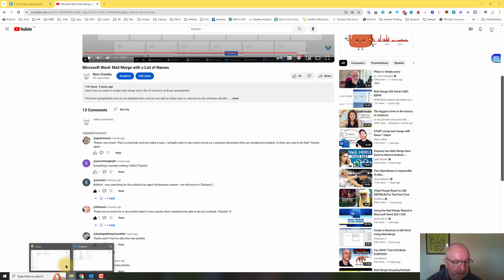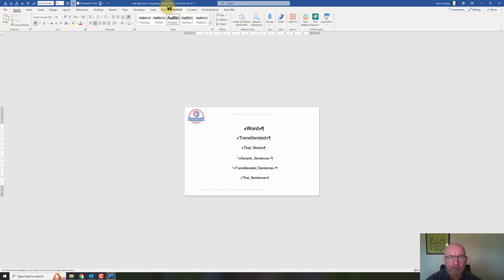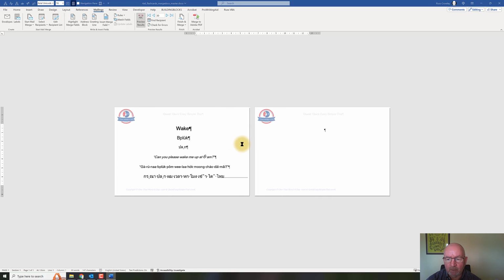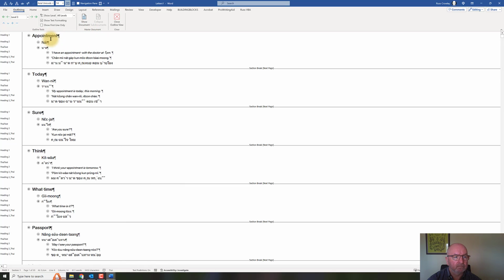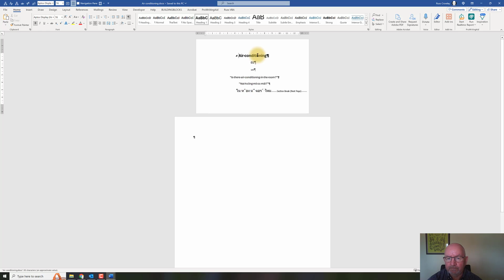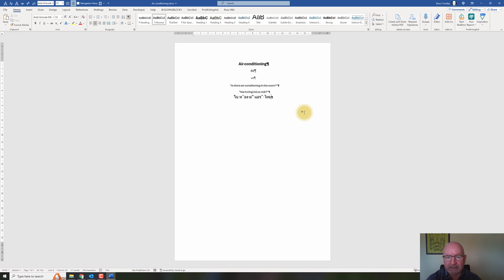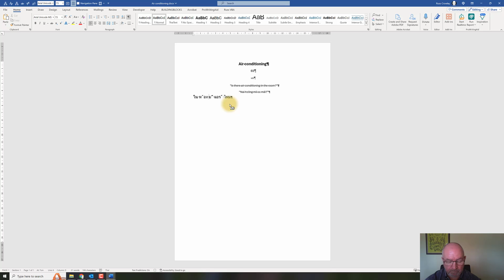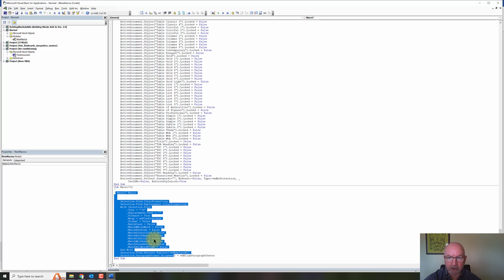Microsoft Word Mail Merge and Creating Individual Records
This video shows you how to create individual records after a mail merge.

With the macro at the end, here's how to run it on all files in a folder: